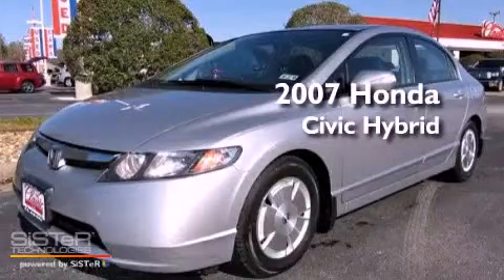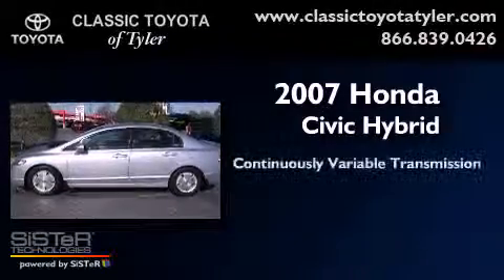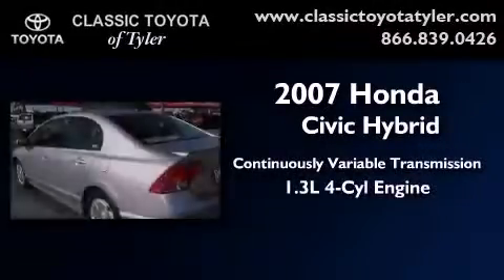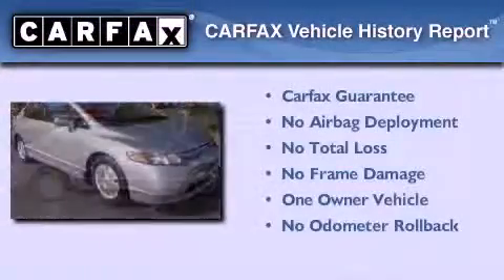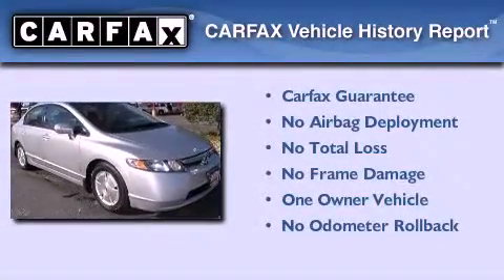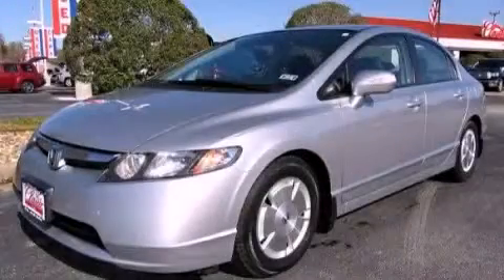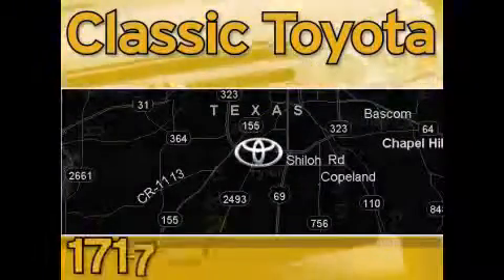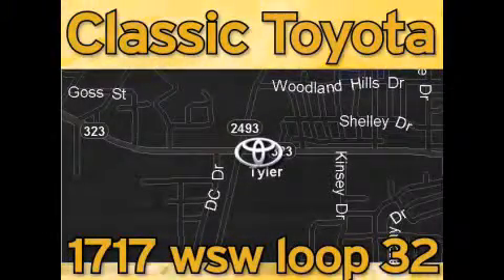2007 Honda Civic Hybrid Tyler Texas 75701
Year : 2007
 Make : Honda
 Model : Civic Hybrid
 Engine : Gas/Electric I4 1.3L/82
 Trans . : Variable
 Exterior : Silver
 Miles : 126,371

 1717 West Sw Loop 323

 Used 2007 Honda Civic Hybrid Tyler Texas